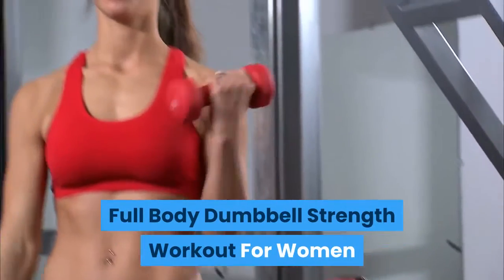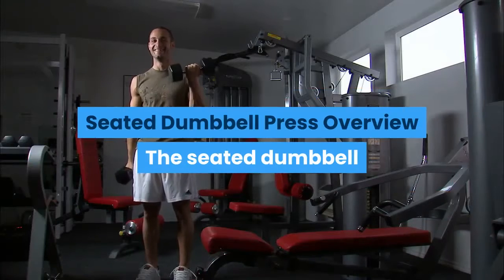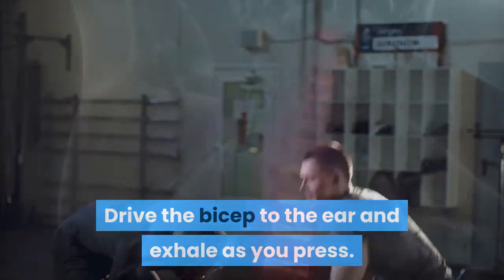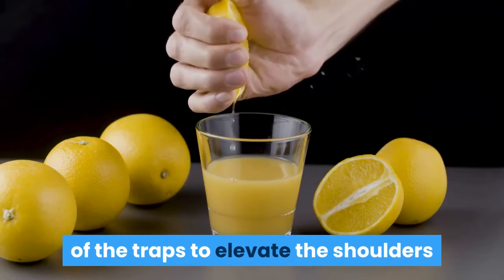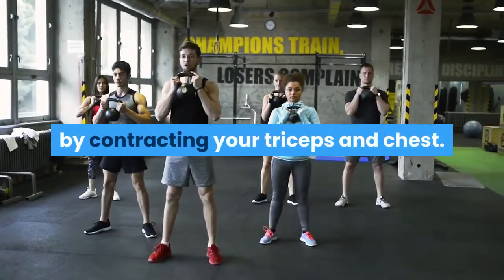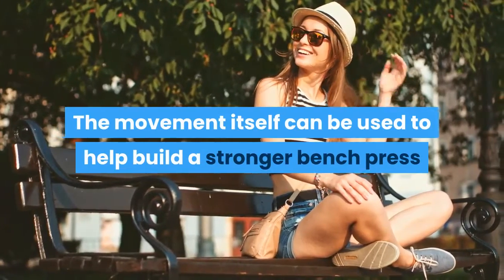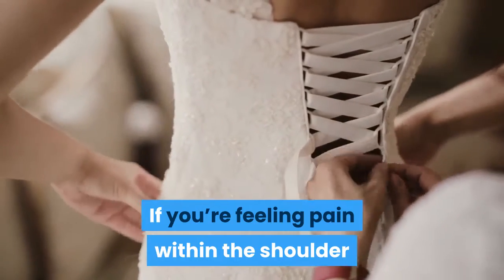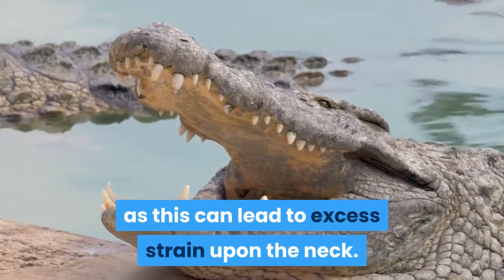Full Body Dumbbell Strength Workout For Women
Visit the Leptitox Official Home Page

Read our full Leptitox Reviews: leptitoxes.blogspot.com

Why Do We Crave Sugary Food?

For many of us the sight of a freshly glazed doughnut can feel like falling in love and coming home to a pack of unopened cookies can feel like the adult version of Christmas morning. There’s something about sugar that hooks us and keeps reeling us in again and again. Whether we like it or not sugar has a major hold on us.

If you’re reading this it’s highly likely you understand, and have first-hand experience, of this allure. Sugar isn’t just confectionary, it’s compulsion; there is no such thing as stopping after “just one.” I mean, if one is good, more is better. At least that’s what it feels like with the sweet stuff.

We are given many reasons for our sugar cravings: pleasure-seeking brain circuits, intestinal parasites, mineral deficiencies, malnutrition, habitual behavior, unbalanced diets, too much salt, buried emotional issues, lack of sleep, stress. and my favorite, lack of discipline. We are not at a loss for reasons for our addiction to sugar, yet knowing isn’t enough to change us or our behavior. If knowing was enough we would all be winning gold medals and gold stars in every area of our life. If anything, knowing just makes it feel worse... we know better so why aren’t we doing better? Knowing becomes just another reason for us to feel bad about ourselves.

The next step to knowing is to try and do something about it. We take matters into our own hands and attempt to turn our sugar-loving switch from on to off. This is not a painless process, and just when we feel we’re making ground something happens to throw us off and we’re on a mission to hunt down any sugar we can find and back at the start.

When we decide to target our sugar dependency, we attack the sugar itself, we clear the pantry, empty the house of all products and declare sugar the enemy. And this is fine... except it doesn’t work. When we create an action plan like this, we’re a few steps too far ahead and facing the wrong direction. We don’t address what’s really happening.

The key: target the true problem, not the side-effect of the problem. And sugar cravings are the side-effect, they’re the symptom of the real problem, and treating symptoms never makes the problem resolve. The only way to create true, long- standing change is to address the root cause. otherwise you’re just wasting your time and prepping yourself for another future sugar-binge.

What is the root cause? Leptin resistance. One way to target leptin resistance is with a product called leptitox, a blend of 22 all natural ingredients which work with your body to reverse leptin resistance and it’s effects. When leptin resistance occurs in our body we have a malfunctioning system. This malfunction will produce troublesome symptoms. Not only does leptin resistance increase hunger but it creates cravings! That’s a recipe for disaster! Not only will you be hungry but you’ll be hankering after the worst foods imaginable...

We may have blamed everything else under the sun for our inability to stop reaching for the next cookie... everything but leptin resistance. If you want to see real movement and change you’ll need to target leptin resistance and do something to “fix” it.

Leptitox is just the way to address the growing problem of leptin resistance, since it has been created to target and address it. Leptitox is a blend of 22 carefully selected herbs, amino acids and vitamins with the ability to help your body address the real cause of leptin resistance. It will change everything you thought you knew about weight loss.